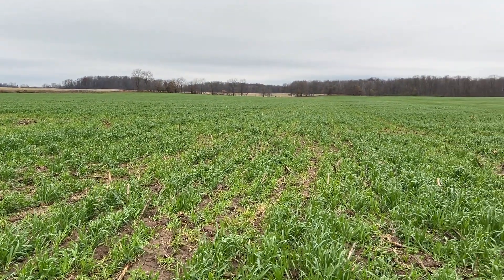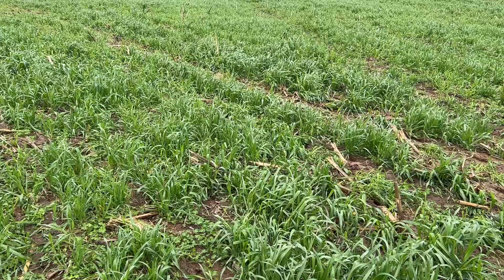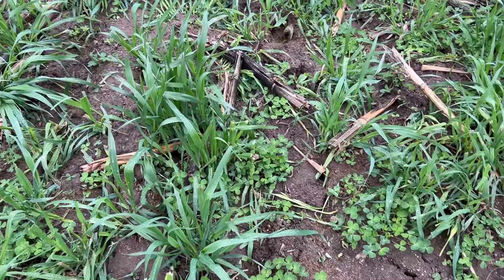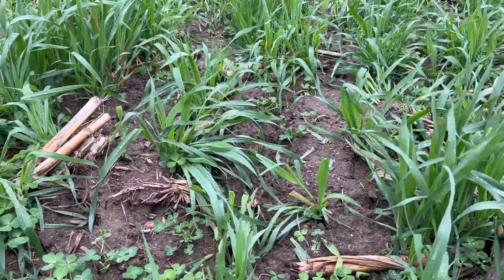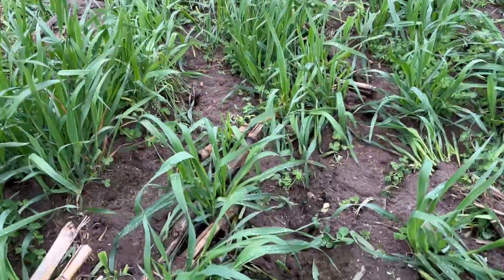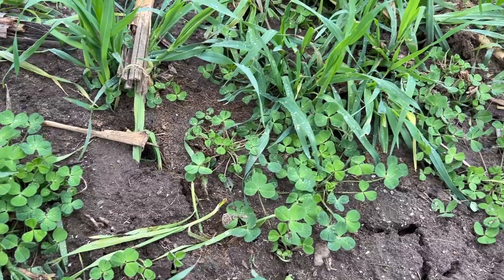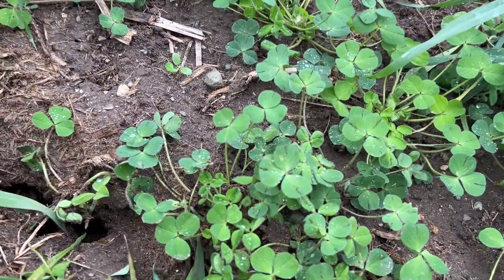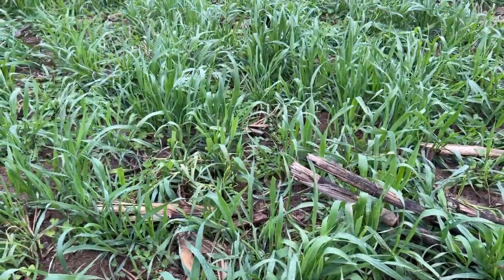Crimson Clover / Oat Cover Crop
30 pounds Jerry Oats with 8 pounds of Crimson Clover. The seed was spread toward the end of August after corn silage; the video was taken on November 25. The plan is for the oats to protect the soil and crimson clover seed so that the clover can do some good work in the spring. This field was manured AFTER seeding the cover crop with a vertical tillage tool/dragline. There was limited soil disturbance or cover crop damage. This field got great soil surface protection with these rates.